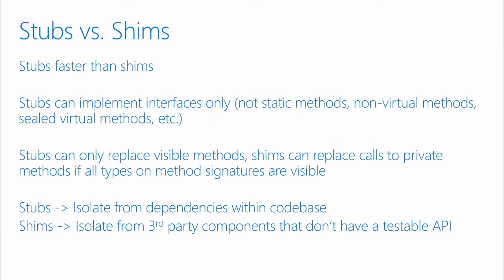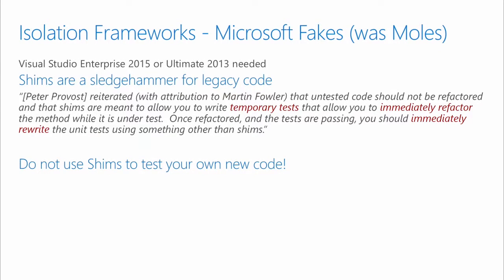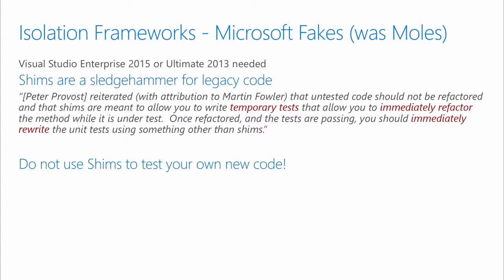how to learn Advanced Unit Testing Part 4